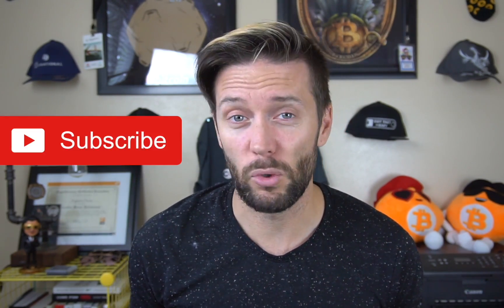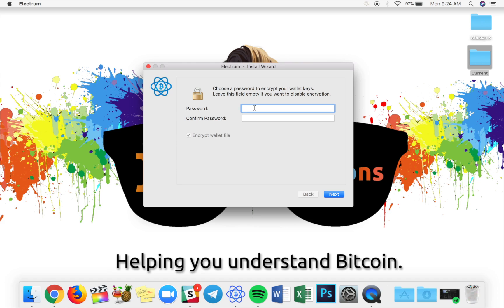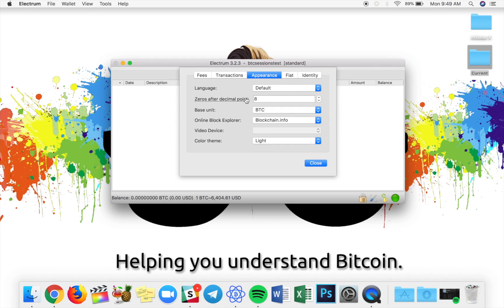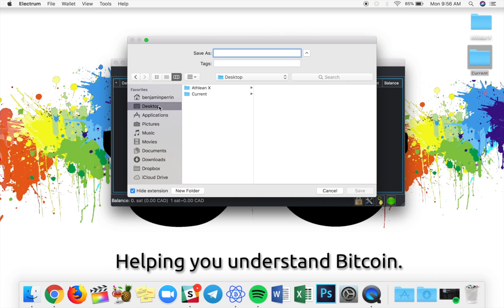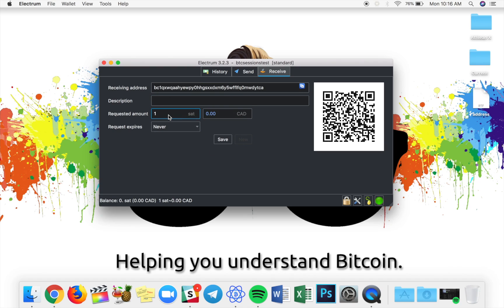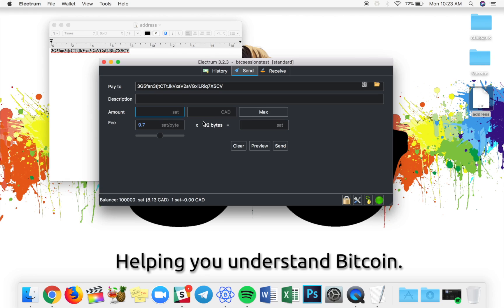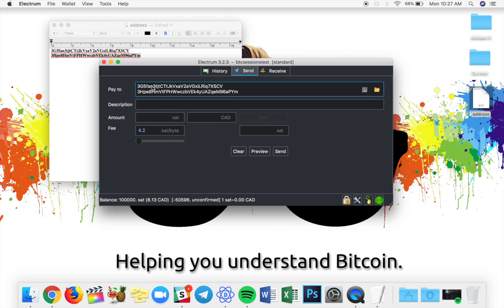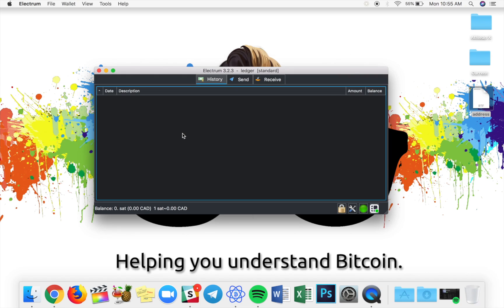Electrum Bitcoin Wallet - Versatile and Feature Rich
Today I take a look at Electrum – a fully featured desktop Bitcoin wallet for those that want to get the most flexibility and customization out of their transactions. I walk through initial setup, basic transactions, and some of the features enabled here that are harder to come by in many other wallets.

Electrum is available on both desktop and mobile, but I will be focusing on desktop for this episode. In-depth hardware wallet usage will also be covered in other videos with the respective devices.

BITCOIN
14HQ2TR7oho9pZMd3QsqTQAF9sWaVSJf44